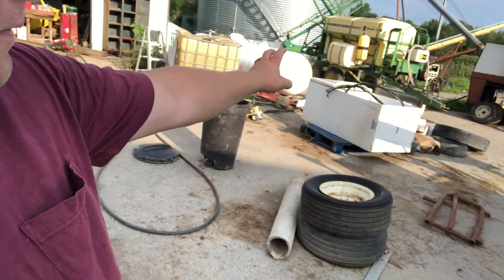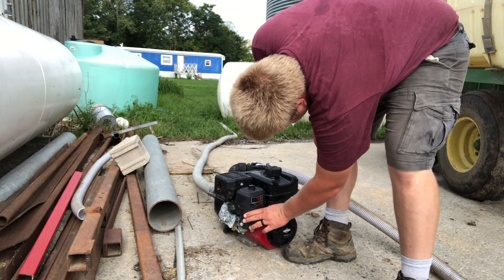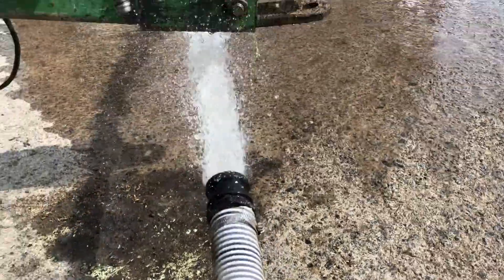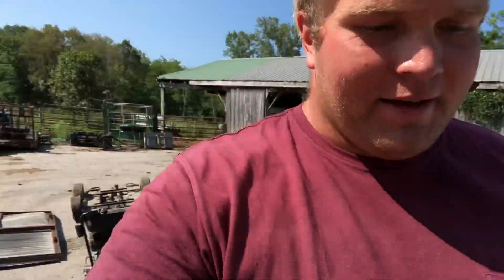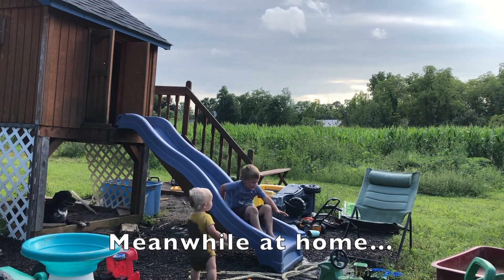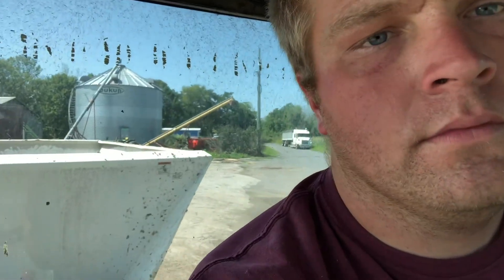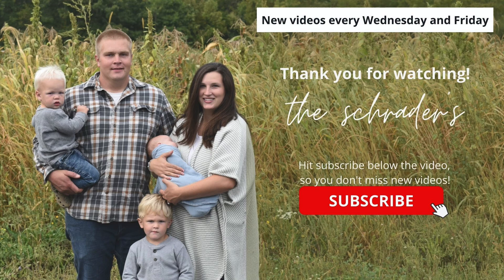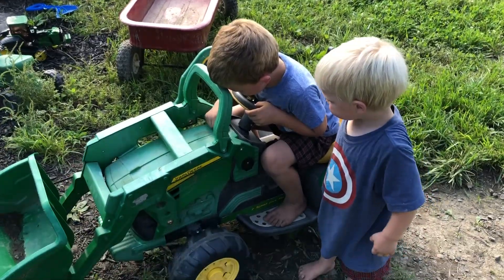Same Scrap, Different Day | Farm Videos from Schrader Farms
JOIN THE FARM CLUB (Free exclusive content!)

I’M DONE! I’m Not Doing This Again!

ABOUT US

If slowing down and spending more time with your family appeals to you, you’ll feel right at home here!

Wanting to make more meaningful memories as a family, the Schraders sold everything and moved home to work on Danny’s family’s farm. Now they raise crops, cows, and kids in the beautiful Finger Lakes region.

Their mission is to use the farm that brought their family together to bring other families together too. Your family can experience Schrader’s Acres through high-quality and convenient meals and fun farm experiences.

After all, the good ol’ days are here and now!